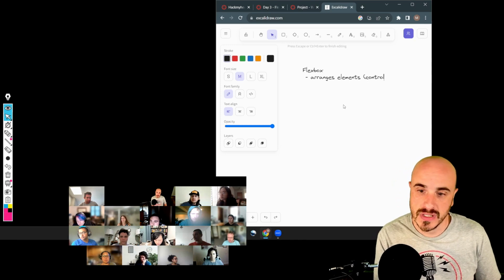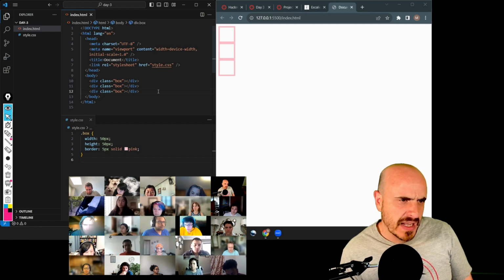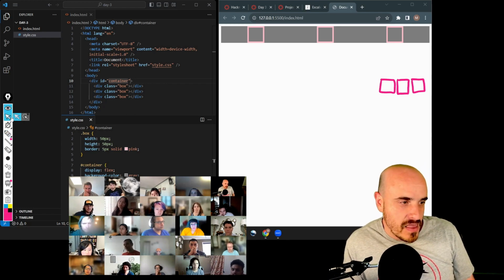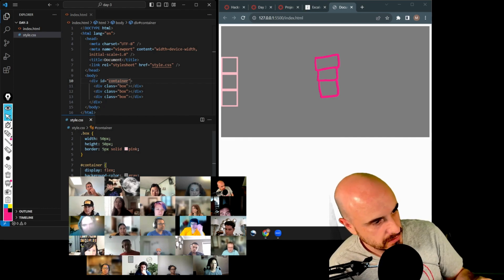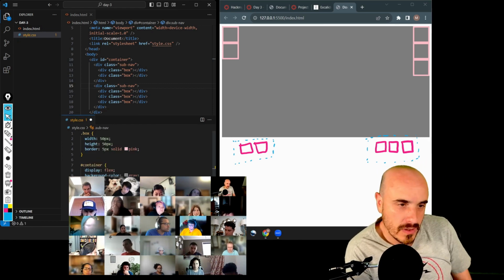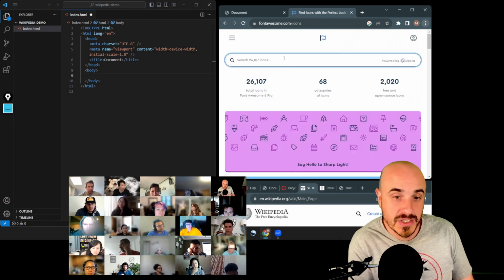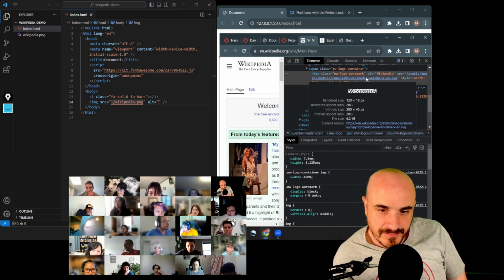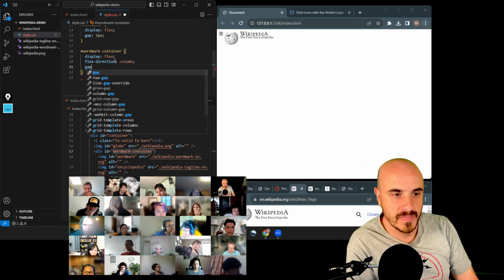Lecture on Flexbox at Hackmyhead Coding Bootcamp